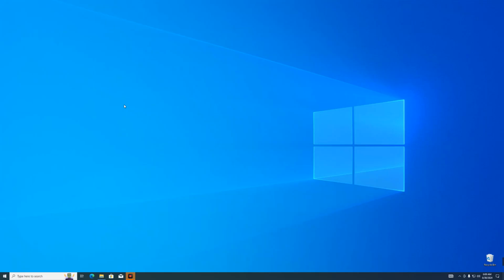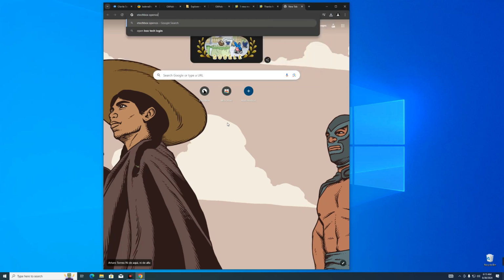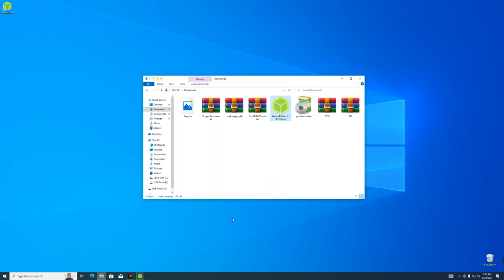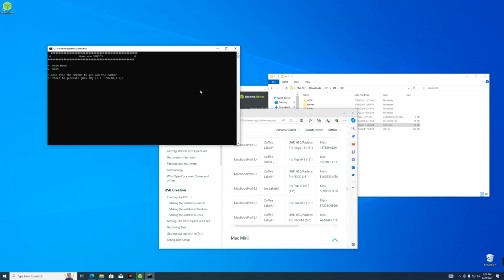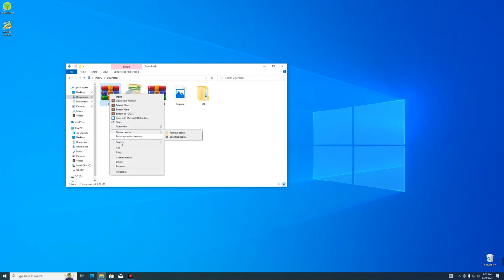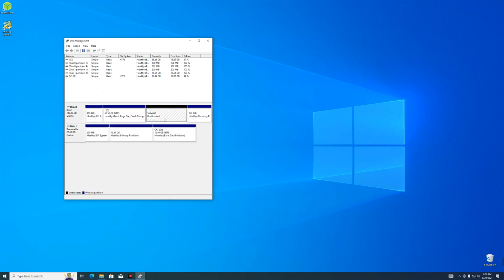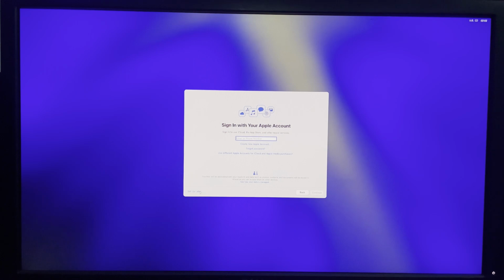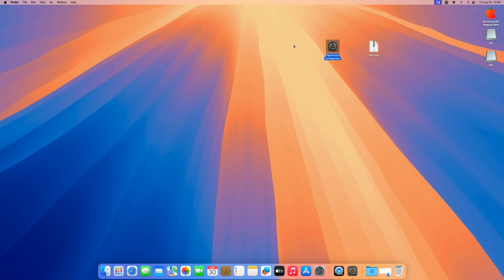How to install macOS Sequoia on windows PC: Opencore Hackintosh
In this video I will show you how to Install macOS Sequoia 15 on your Laptop or Desktop using Opencore Hackintosh.

TIMESTAMP
00:00 - Intro
01:11 - Download Required Files
05:26 - Create Bootable Drive
08:00 - Generate SMBIOS
10:46 - Copy Opencore EFI
14:09 - Partition Hard Drive
16:10 - Modify BIOS Settings
16:53 - Start Installation
18:16 - Setup macOS Sequoia
19:06 - Post Installation

Credits: Everything Tech, OpenCore Team, Intel Team, AMD Team and many others!